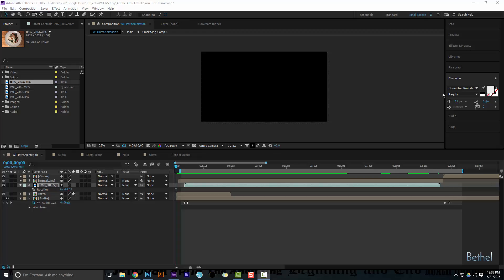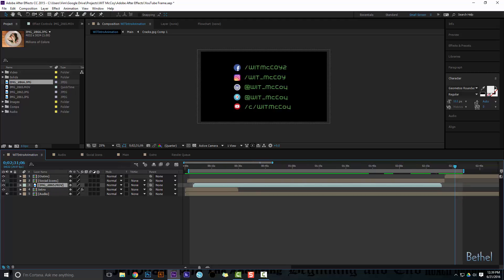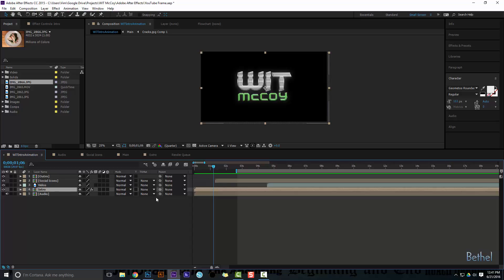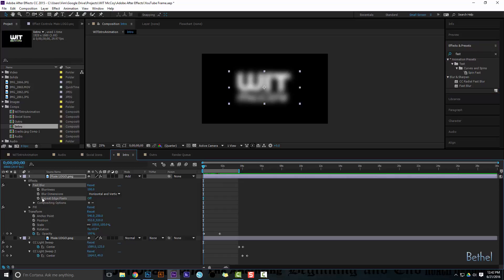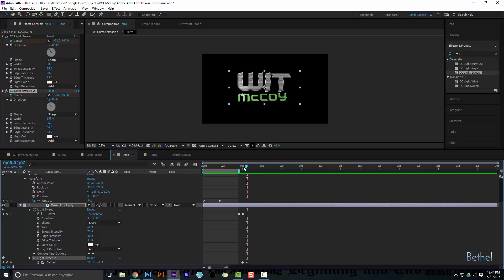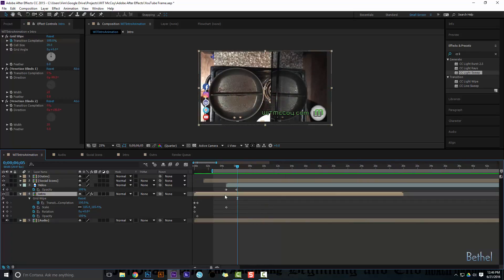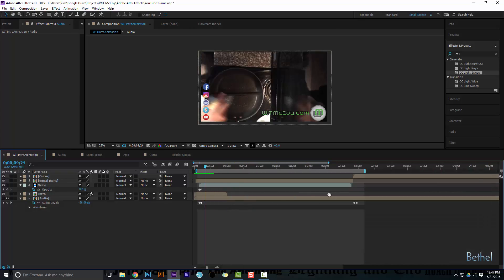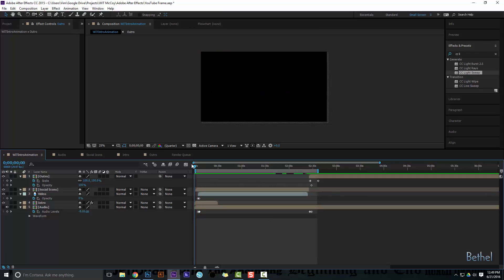After Effects - Creating a video frame to use multiple times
Learn how to create a video frame in Adobe After Effects to make editing quick and easy.